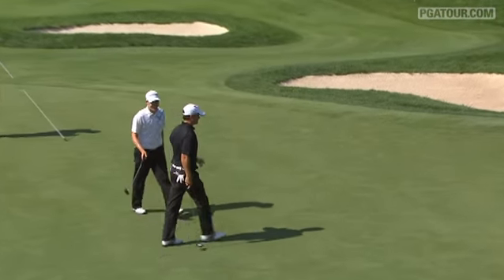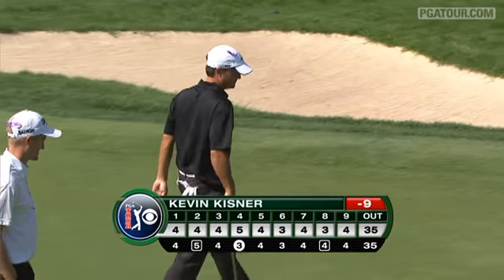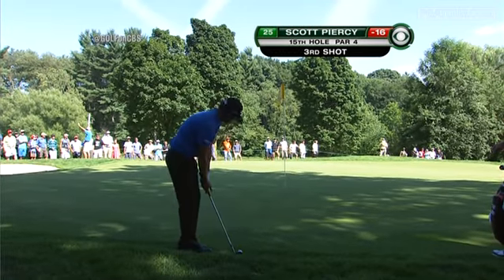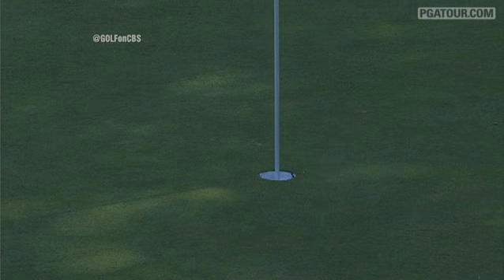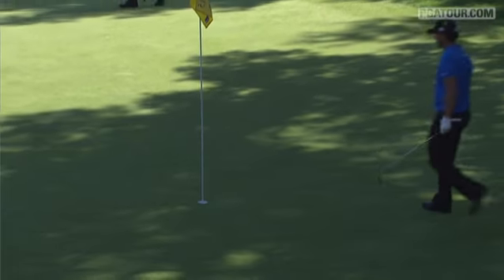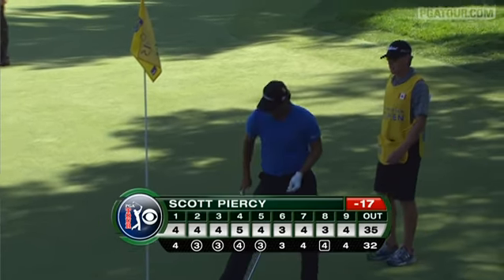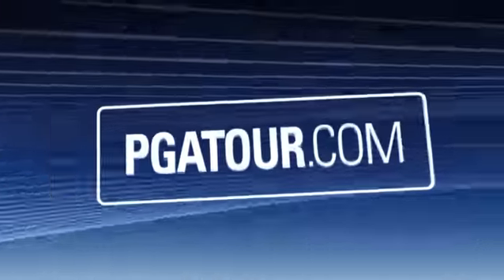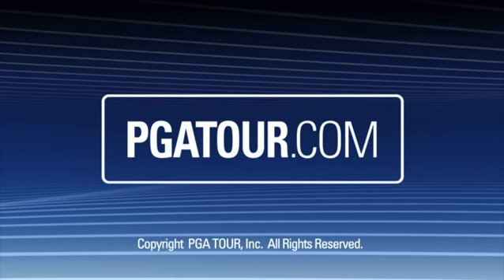Performers of the Week: RBC Canadian Open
Scott Piercy, Bo Van Pelt, Kevin Kisner, and J.B. Holmes all hit amazing shots last week at the RBC Canadian Open. Watch and choose your favorite for the Performers of the Week, then vote for it